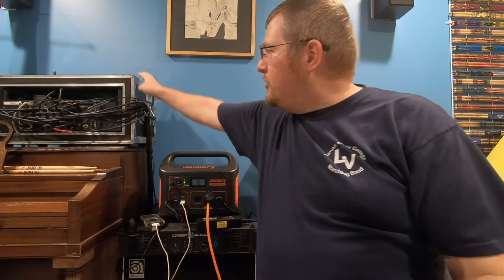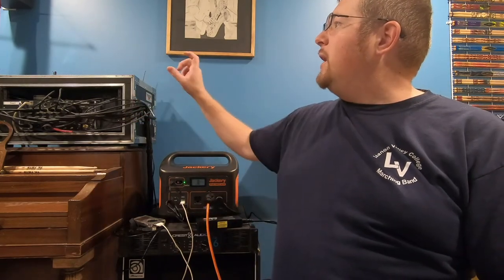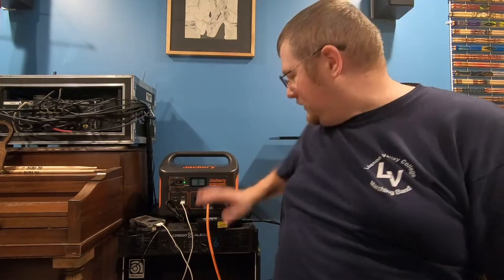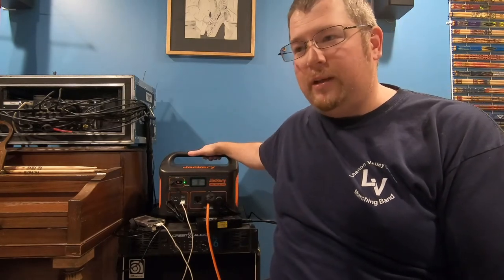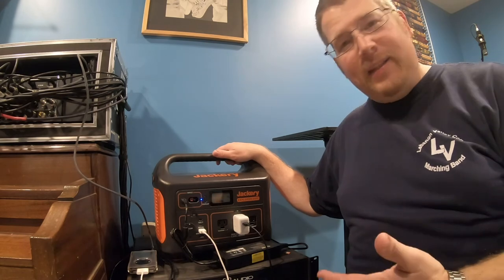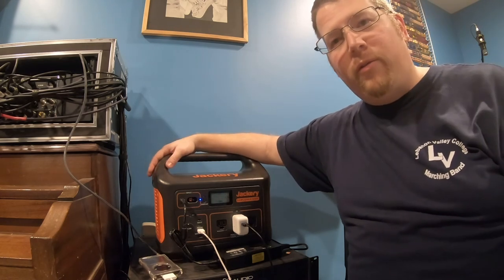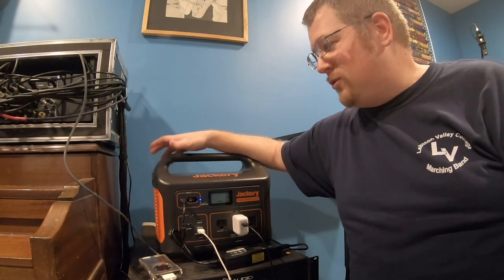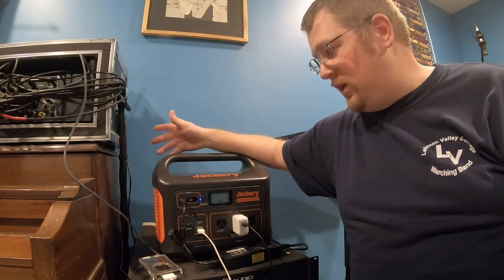How long will a Jackery 1000 power a basic sound system?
Testing to see if I can cut the cord for some of the venues where I need basic sound.
I was very impressed with the results and performance of this product.
I am not endorsed by Jackery. They did not pay me for my opinion.